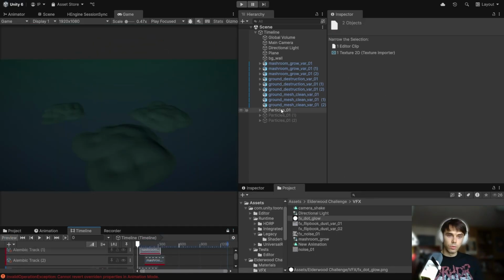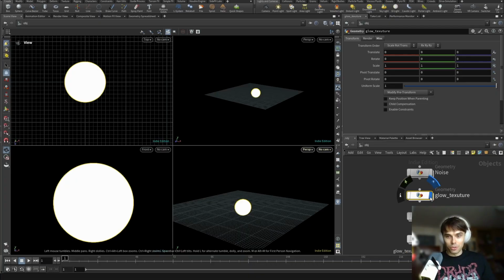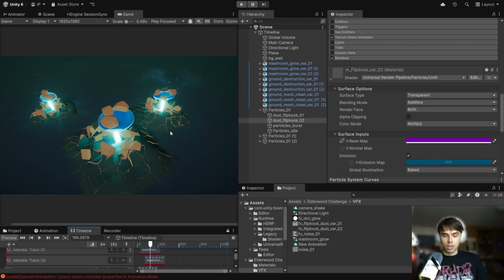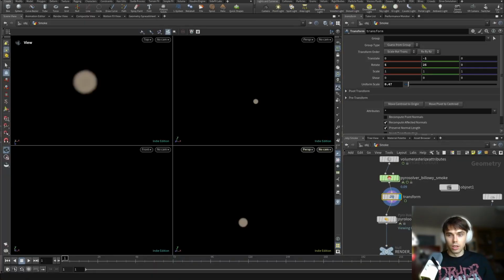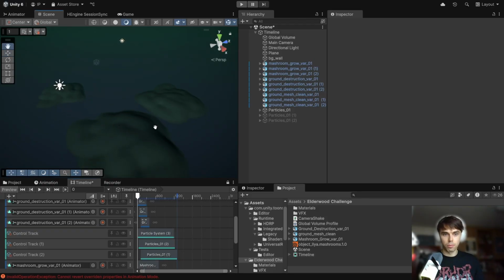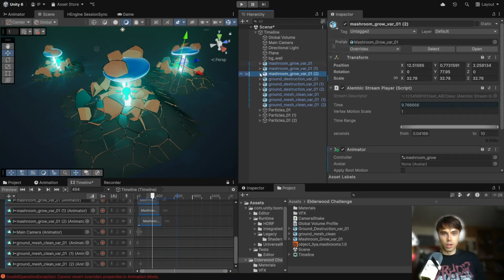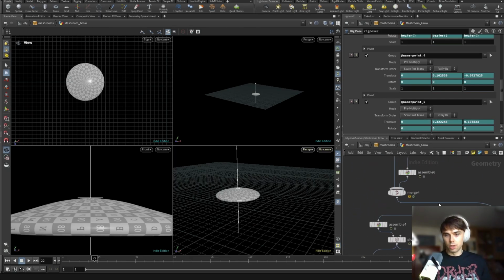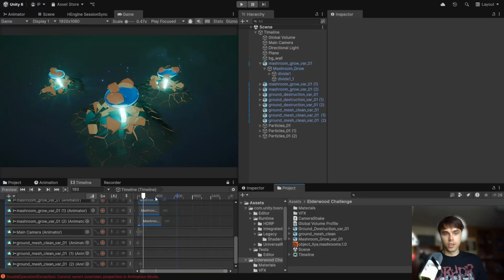Houdini Elderwood Challenge Project overview Unity/Houdini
Here is a video where I explain my project for Houdini Elderwood Challenge, in this forum topic you can find my entry with all the files, including unity project.
PS. This is my first video where I try to explain something, so it might be a bit messy, sorry for that
Super useful tutorials: